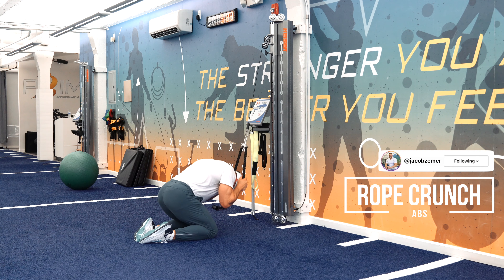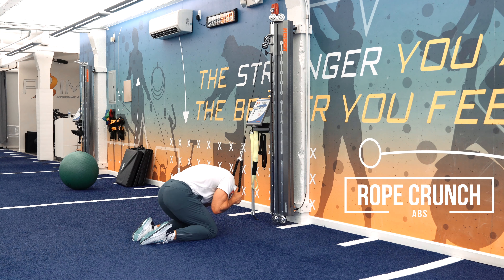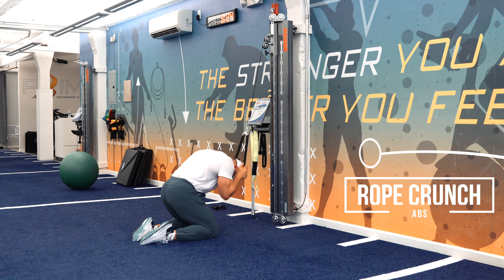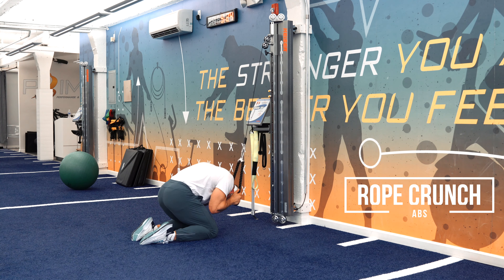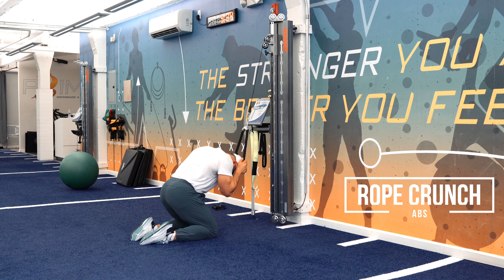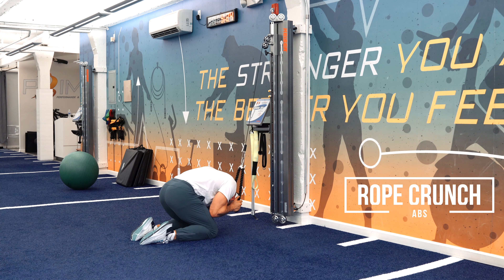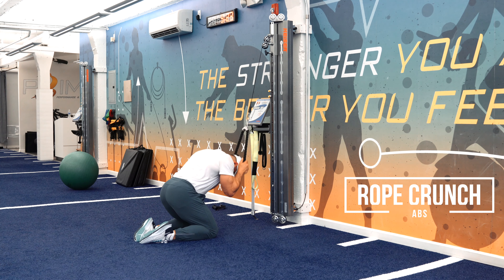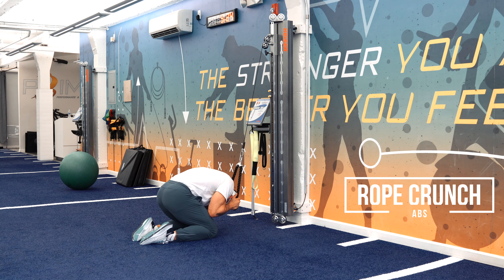How To: Rope Crunch